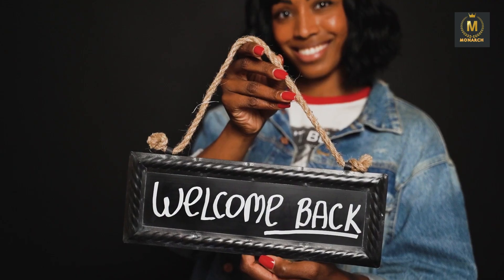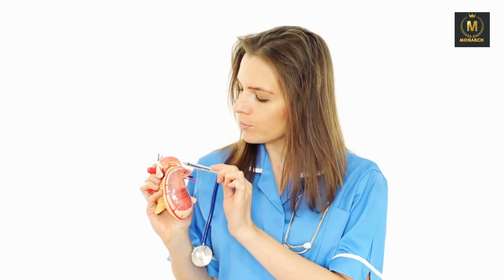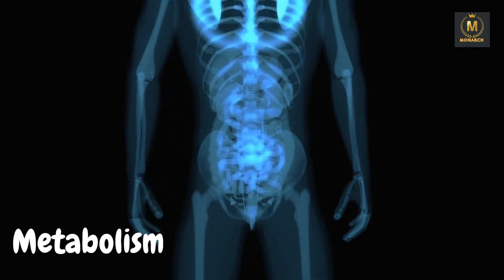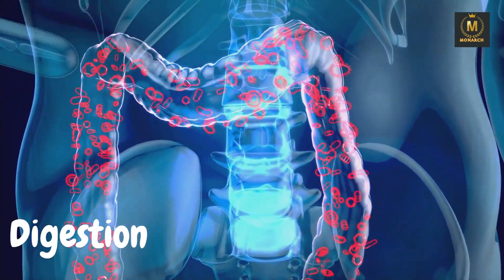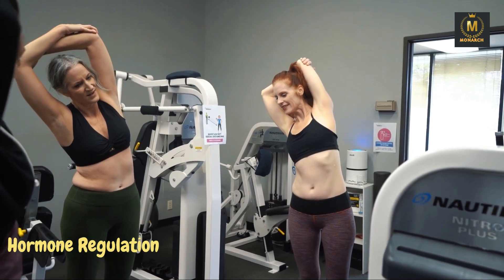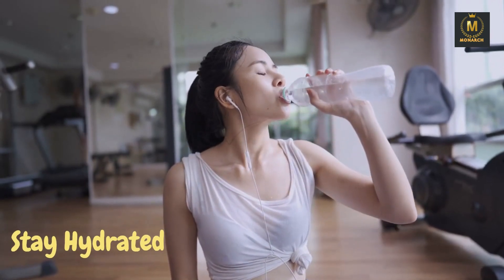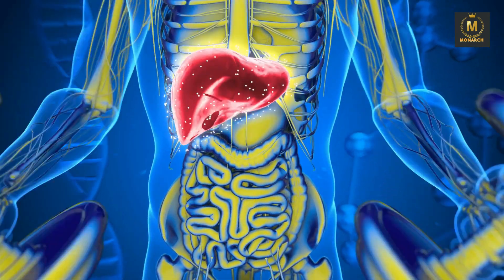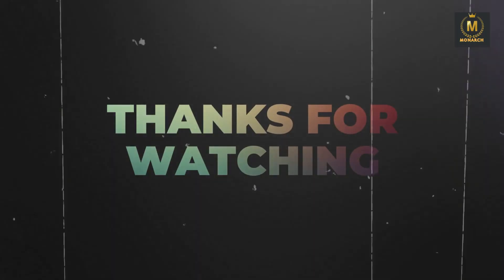Liver Power: Understanding How Your Liver Works to Keep You Alive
Welcome to Monarch Smart Tv! In today's video, we're delving deep into the incredible world of your liver. 🧡 Join us as we explore the vital functions of this unsung hero and reveal some lesser-known facts about how it tirelessly works to keep you alive and well.

🔍 In this video, you'll discover:

The essential functions of your liver, from detoxification to metabolism.
Surprising roles your liver plays in supporting your immune system and hormone regulation.
Practical tips for maintaining a healthy liver for a lifetime.
Your liver is more than just a filter; it's a powerhouse that deserves recognition!

Got questions or insights to share? Drop them in the comments section below, and we'll be happy to chat with you. Thanks for tuning in, and remember, a healthy liver means a healthier you! 🌟